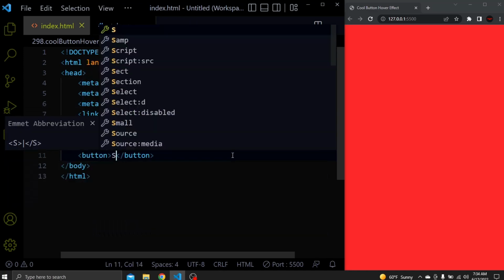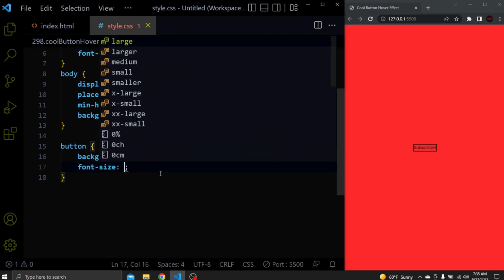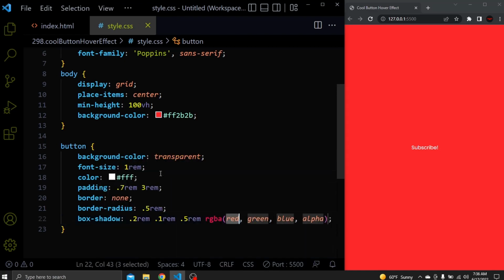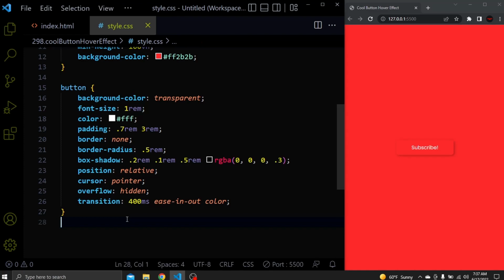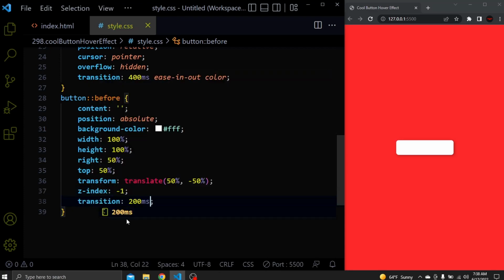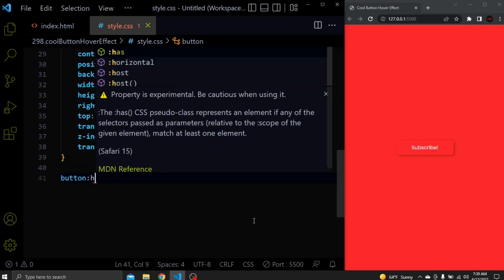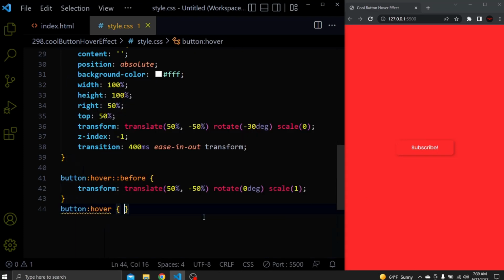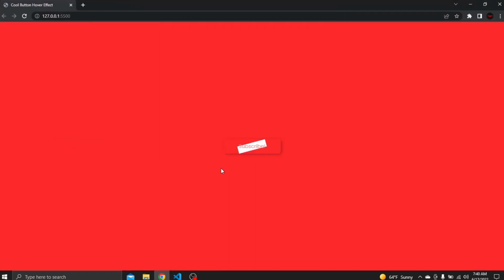Add a Cool Hover Effect to Button - HTML & CSS Tutorial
In this video I'll show you how to add this cool hover effect to a button using HTML and CSS.
There'll be more of these videos in this channel so if you're interested make sure to stick to the end and don't forget to like, subscribe and turn on bell notification.

===| Chapters |===
00:00 - Intro
00:35 - Code
06:05 - Overview & Outro